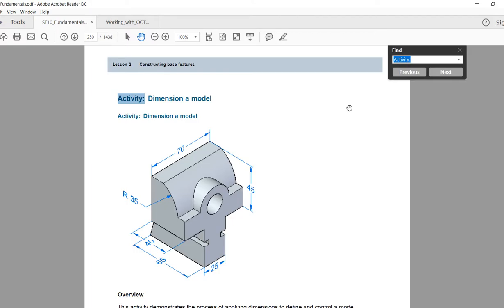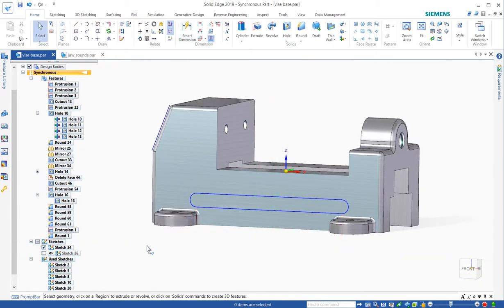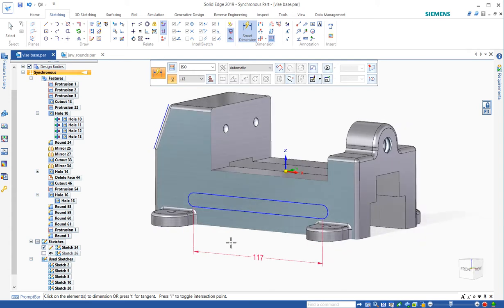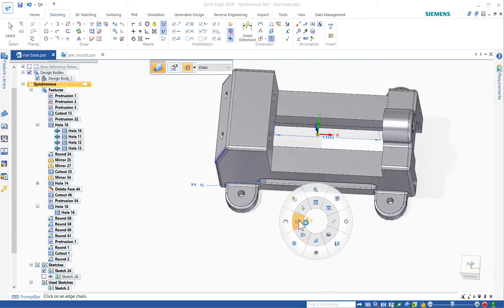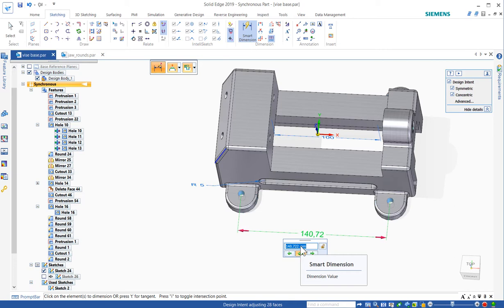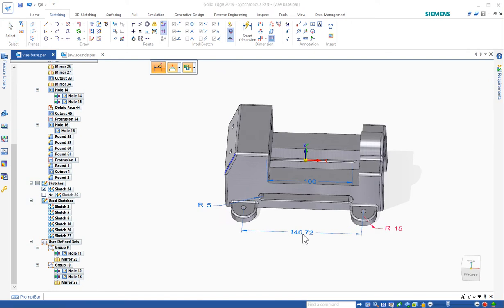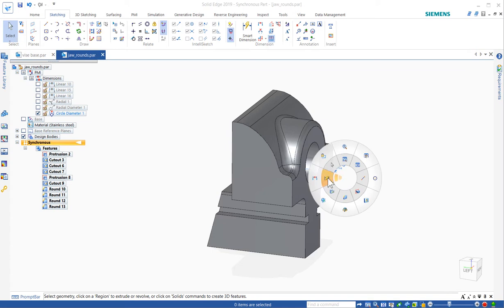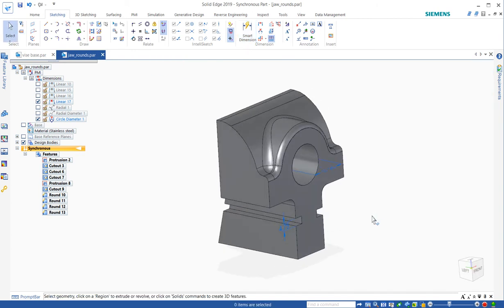12 SolidEdge 2019 Fundamentals Dimension a model